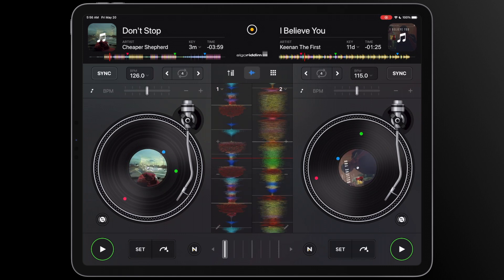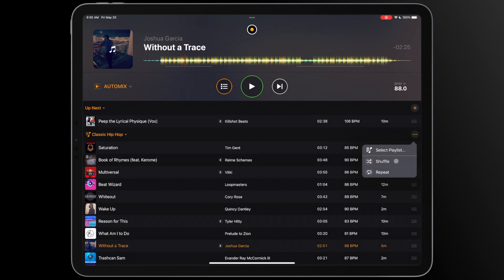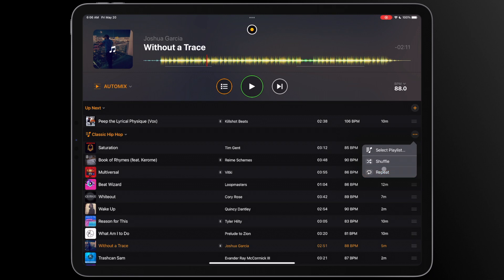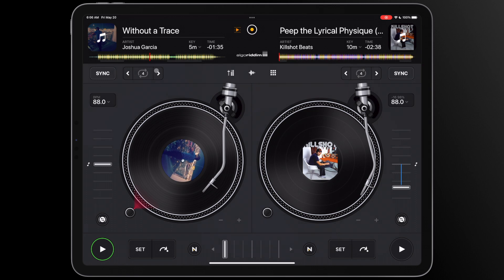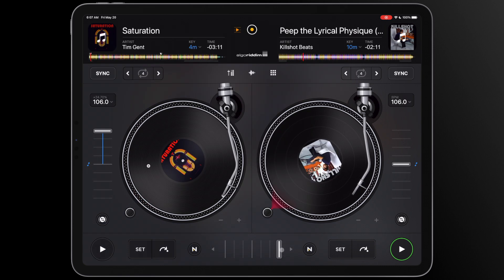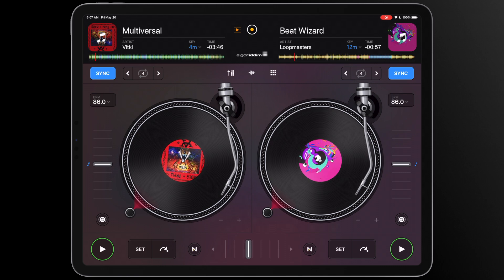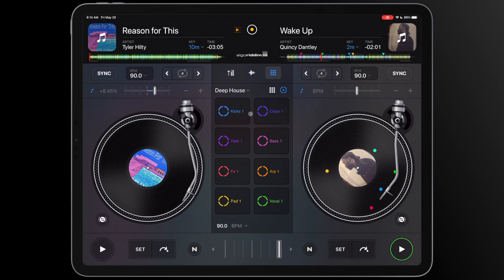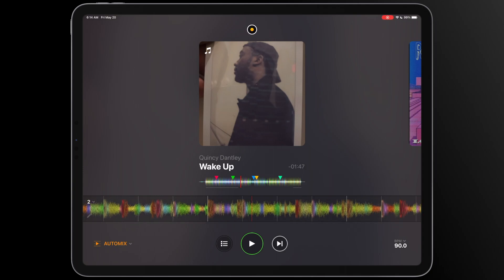How to Use Automix: Part 2 | djay for iOS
In this video we will review how to use Automix in Classic mode on djay for iOS.

Chapters:
Intro - 0:00
Walkthrough - 0:11
Outro - 2:54